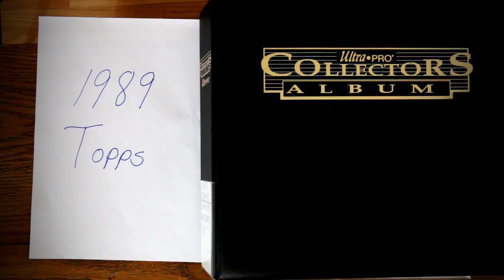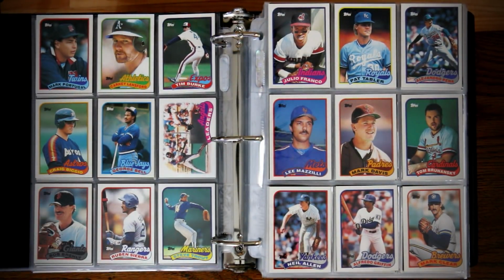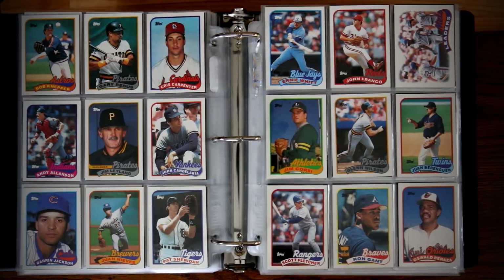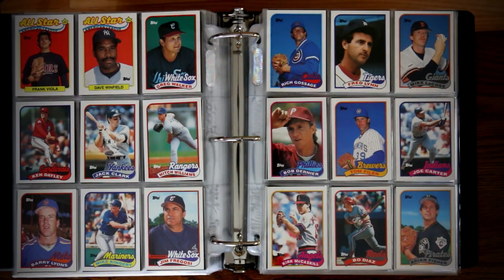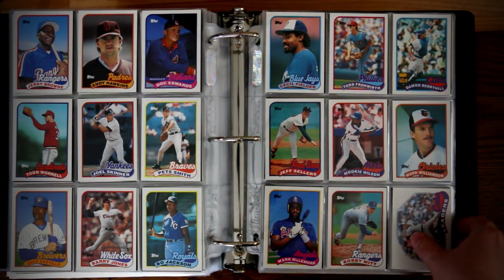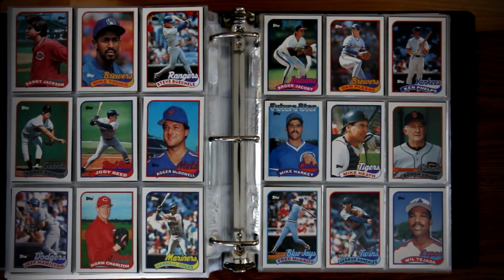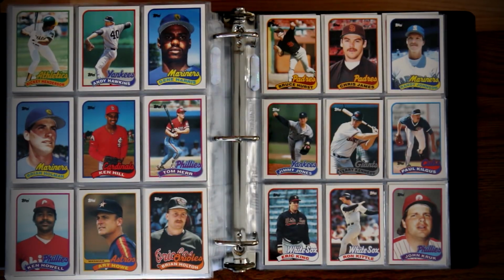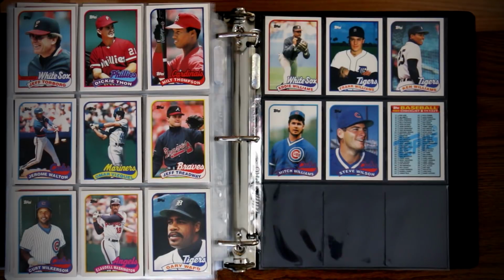1989 Topps Complete Set Binder Showcase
Showing off a nostalgic set from my childhood!   1989 Topps & Topps Traded!